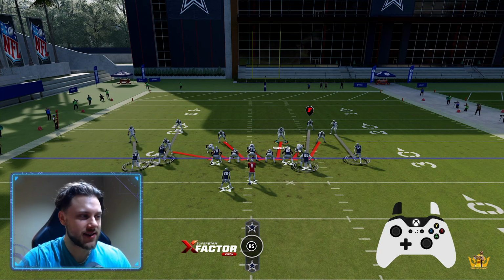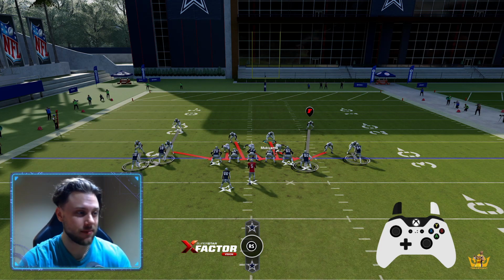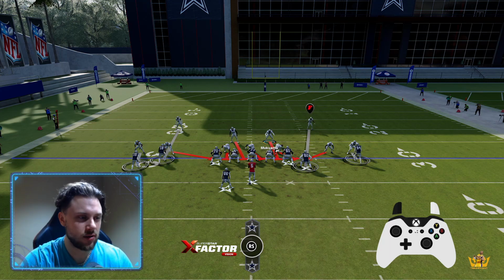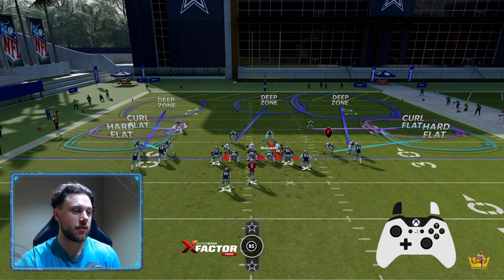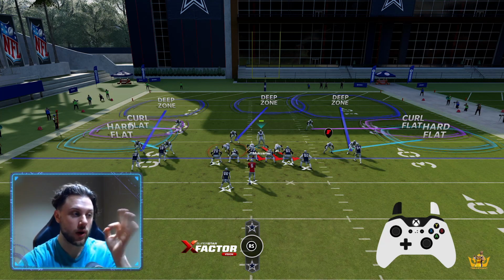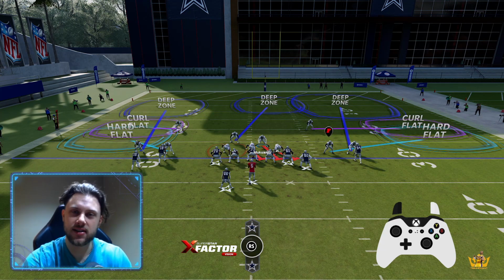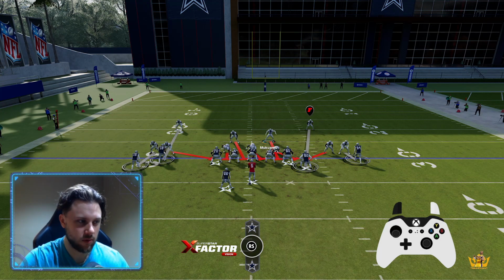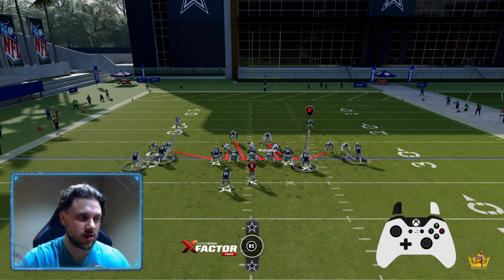3 Step Defensive Ebook Vs. Tight Slots Hb Wk - Madden 24